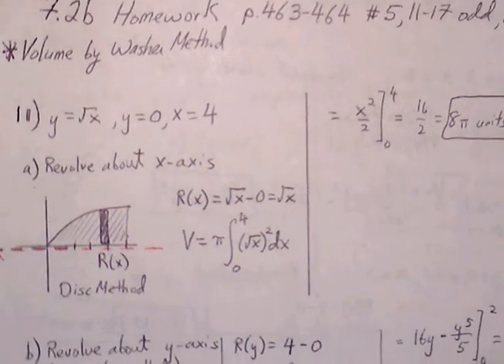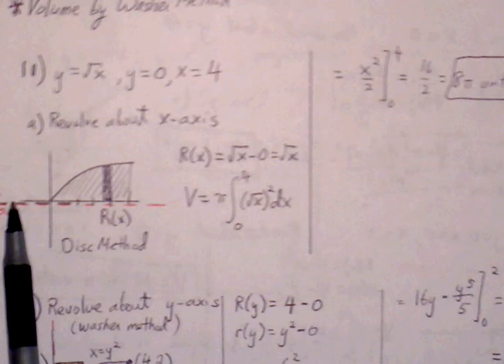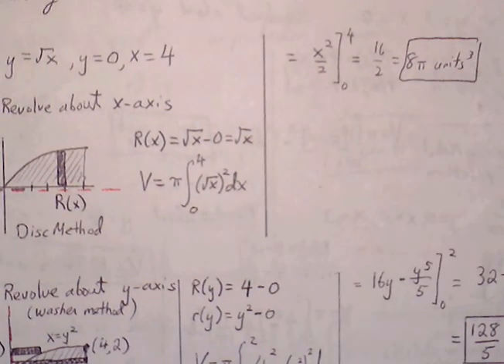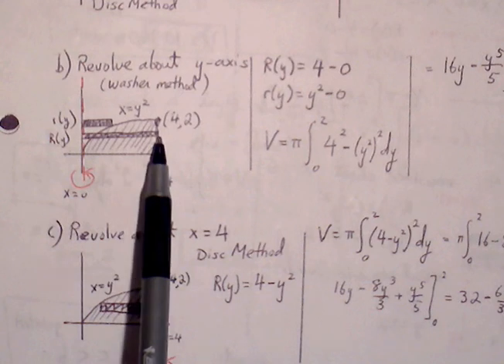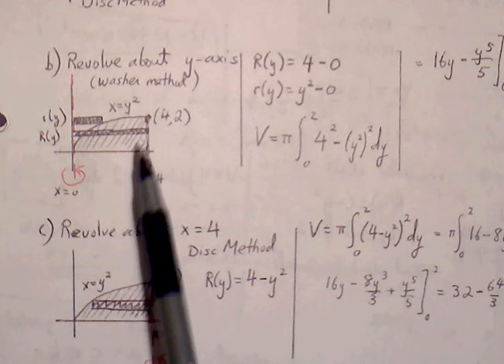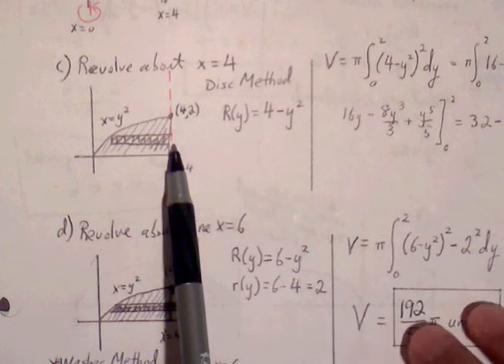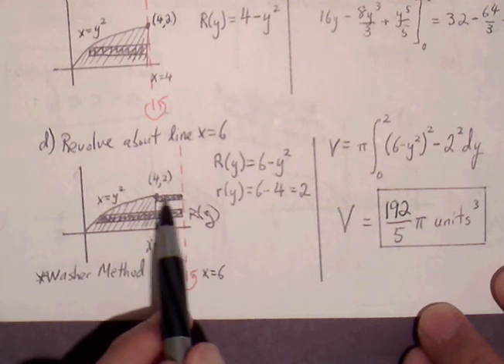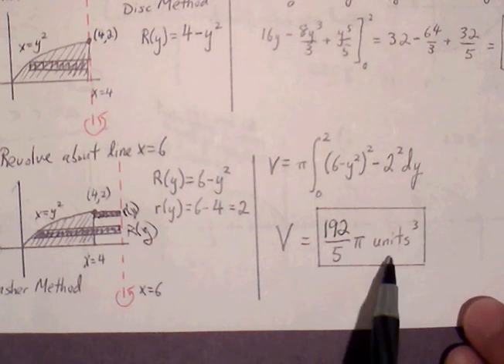Calculus AB Ch 7.2b Homework (1 of 2)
pg. 463-464  #11 (a,b,c,d)